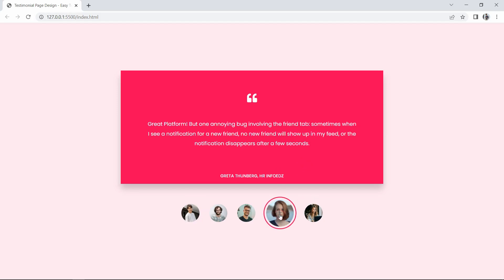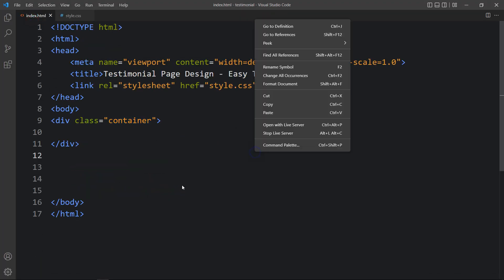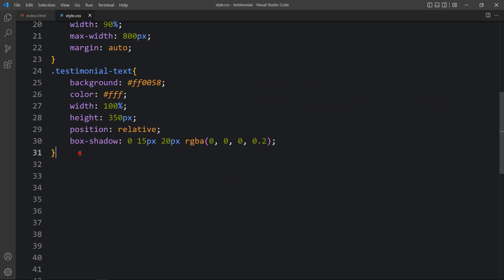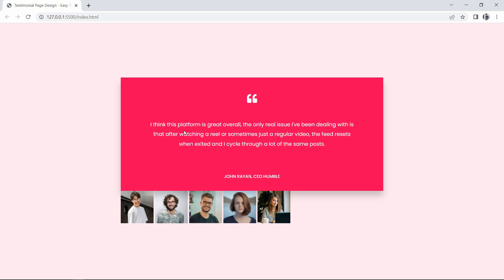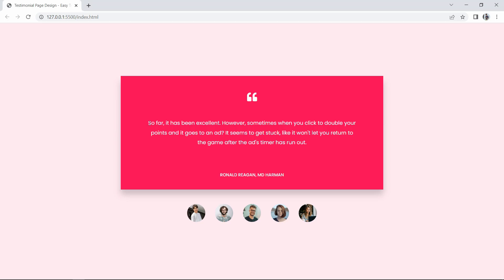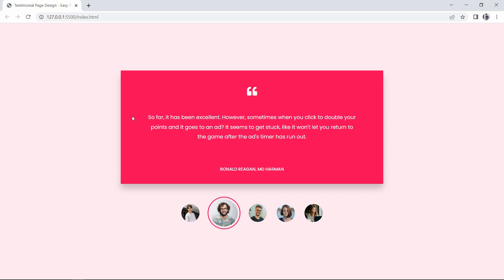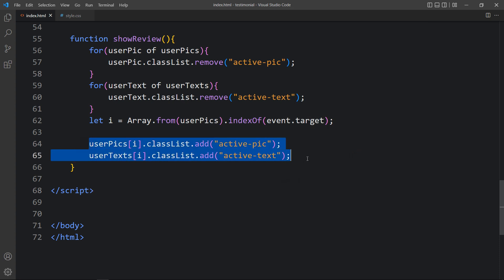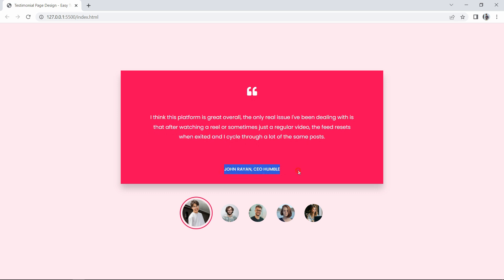How To Make Animated Testimonial Slider For Website Using HTML CSS & JavaScript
Learn How To Make Animated Testimonial Slider For Website Using HTML CSS & JavaScript | Create Review Slider Using HTML CSS and JavaScript

In this video we will create testimonial slider where it will display the user's image, review text and user's name. When we will click on another reviewers image then it will change the review text with some  animation. We will make this website design using HTML, CSS and JavaScript.